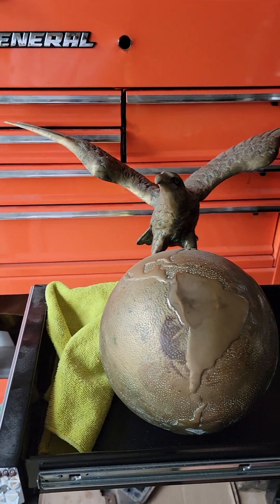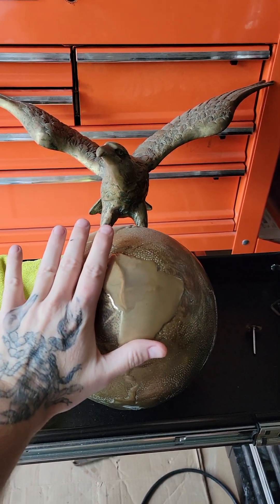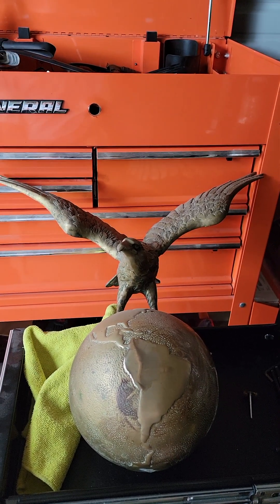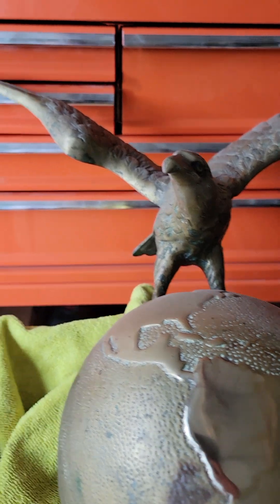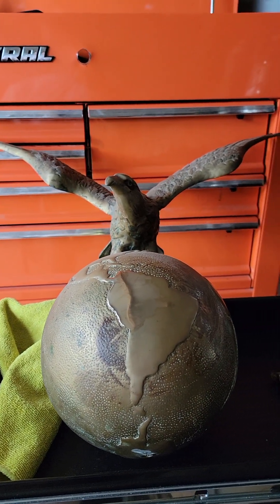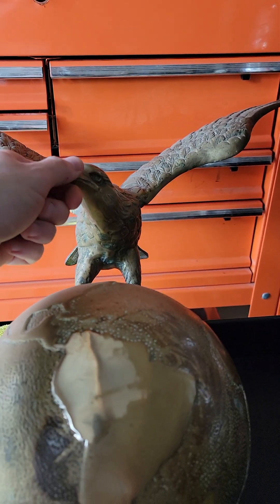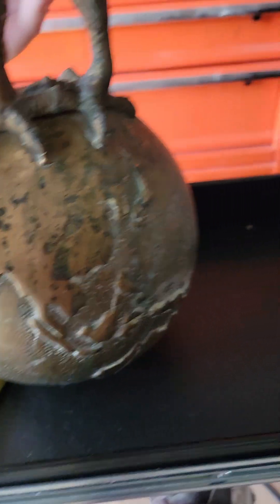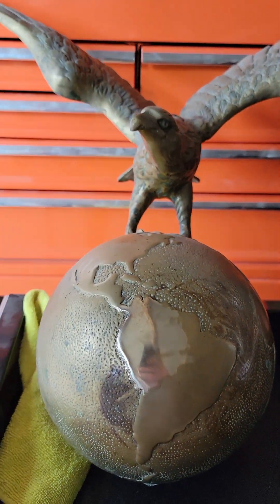$3,000 Federal Building Flagpole Topper ?!?!